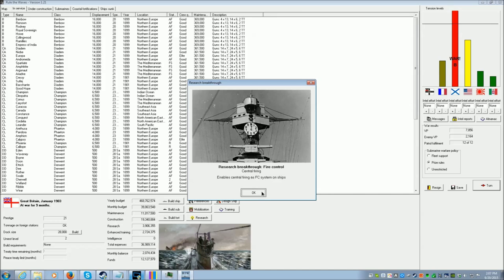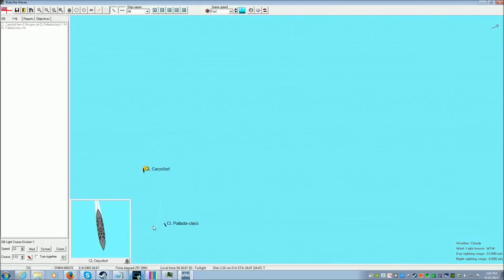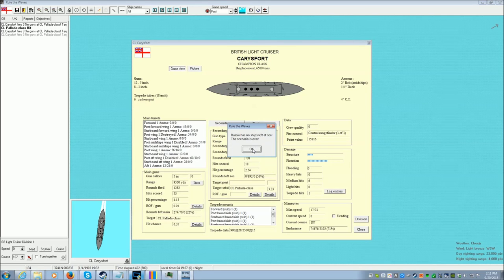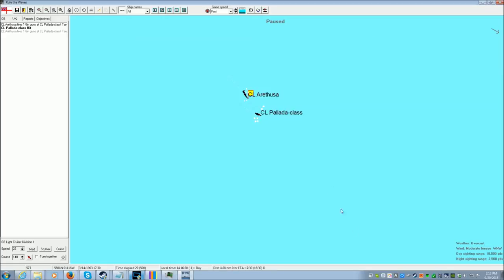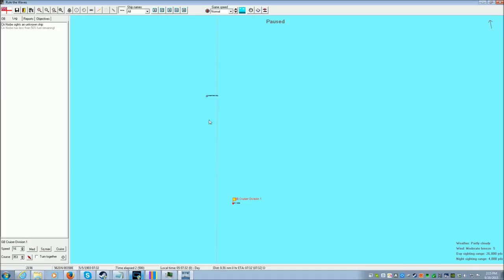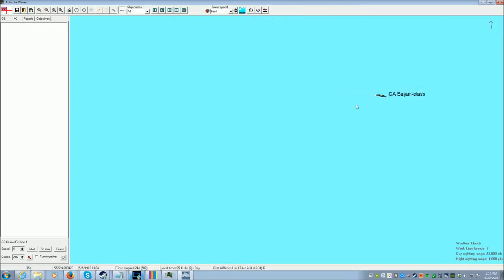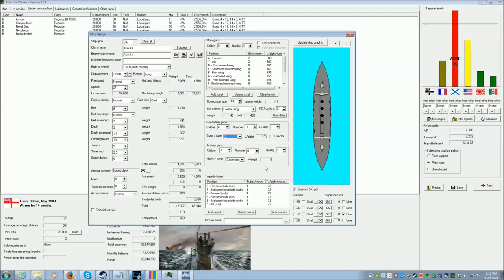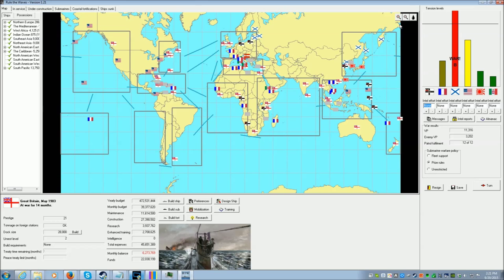Rule the Waves as England: Sinking Raiders and new ships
We are now deliberatly avoiding fleet battles, Russia is blockaded and we keep on sinking their raiders. I am content with this. Basically we are playing the "Fleet in being" game.

Rule the waves a deceptively simple looking game but is quite deep and complex. Yea it looks a bit basic but this game is a about a bit more then eye candy.

If you do no like fleet simulators then this is not a game for you.